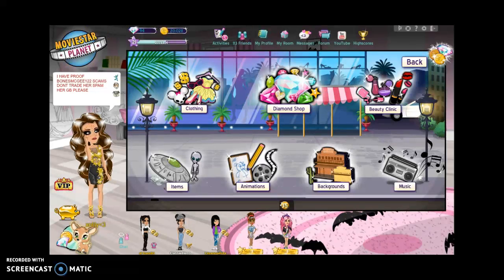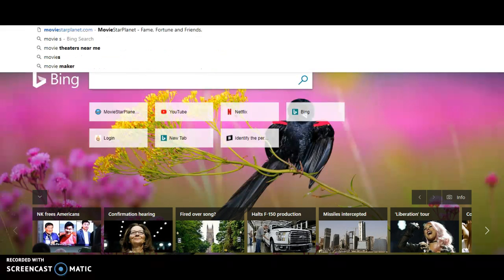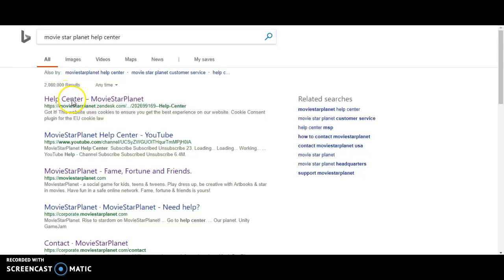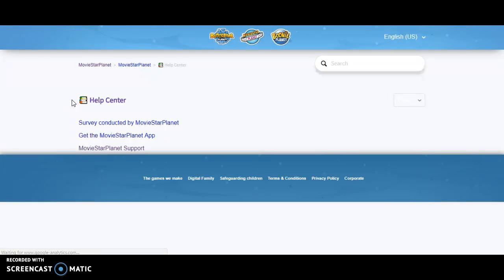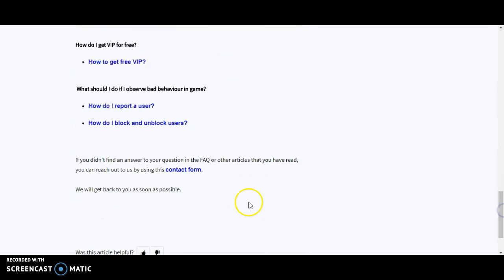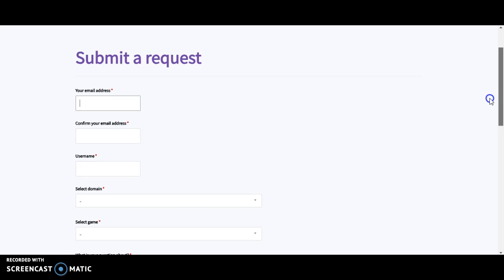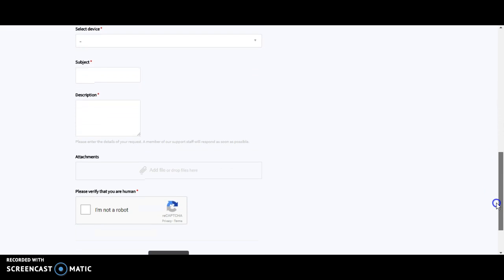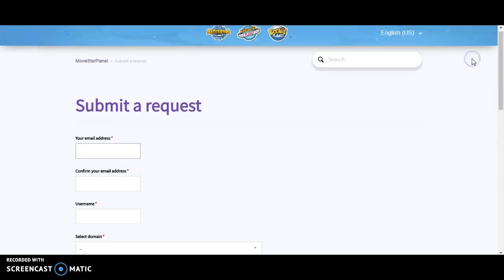How to email MovieStarPlanet staff